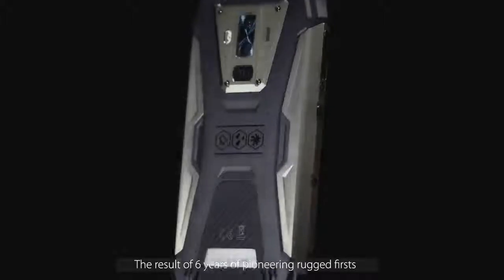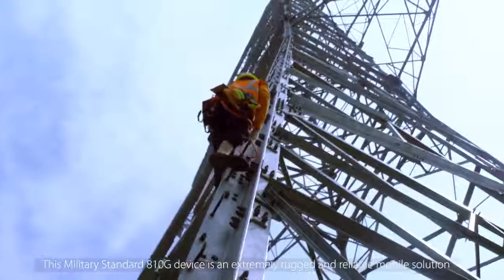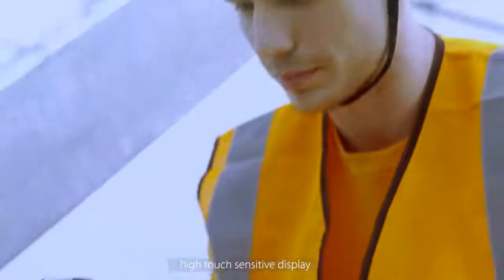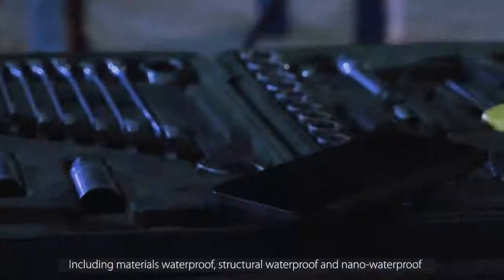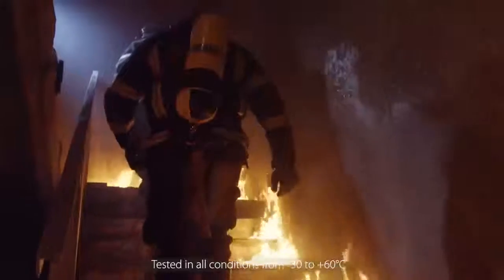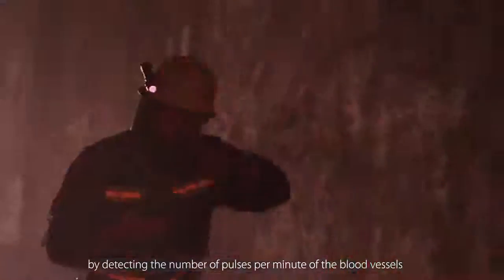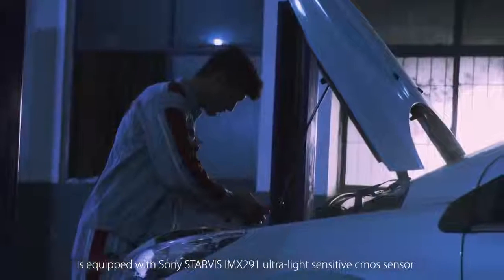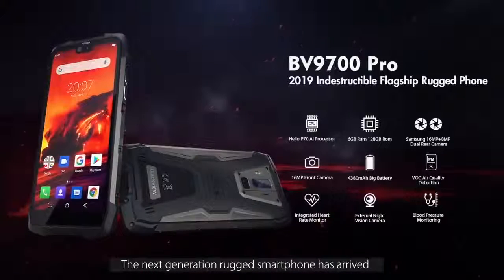Blackview BV9700 Pro Official video, Helio P70rugged phone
Blackview BV9700 Pro Official video, Helio P70, Full Netcom, Health Monitoring, rugged phone